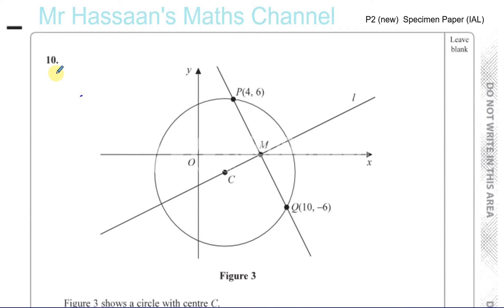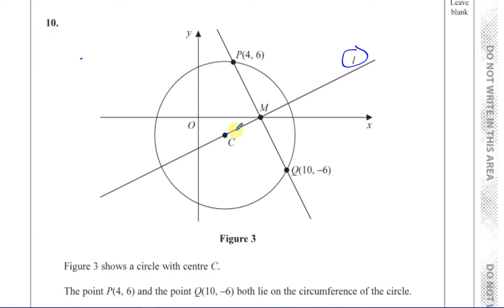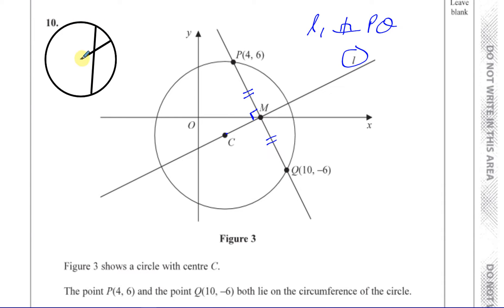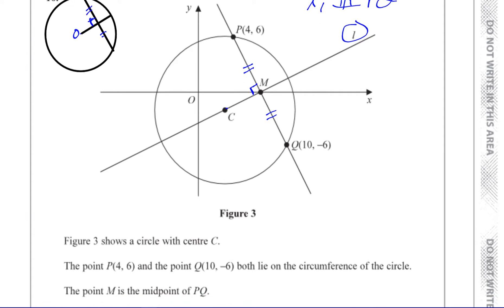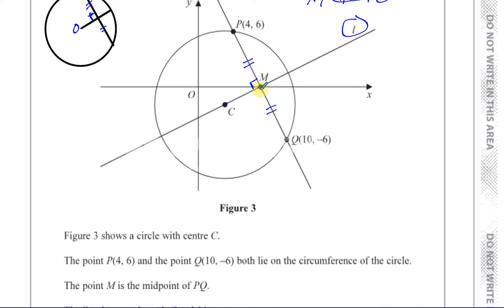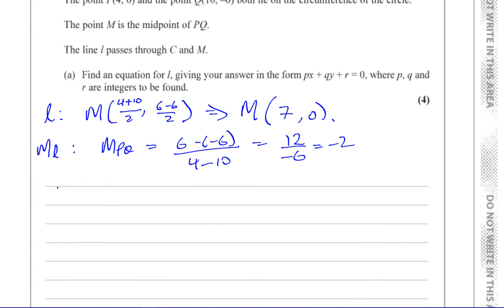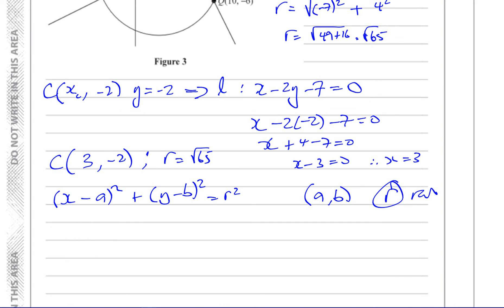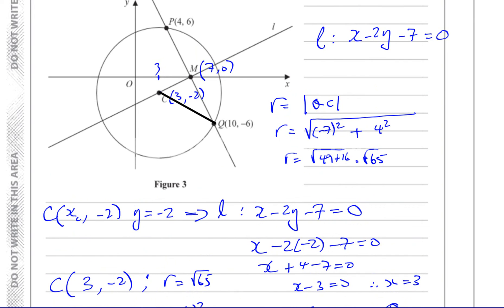P2 new Specimen Paper IAL Q10 Equations of Circles Circle Properties